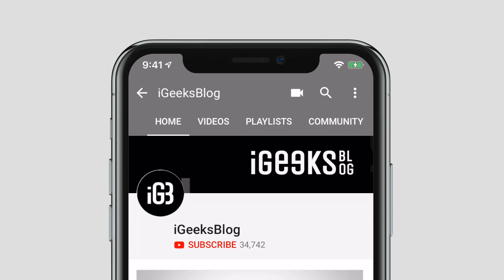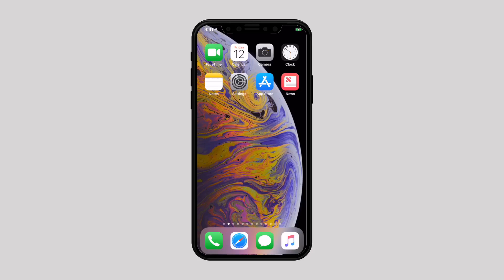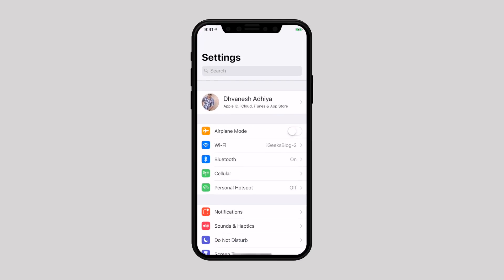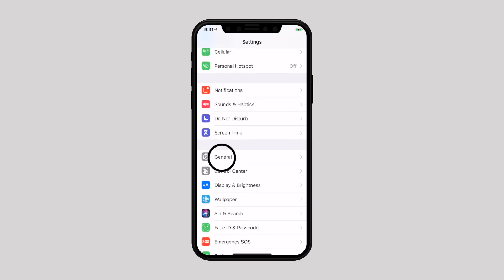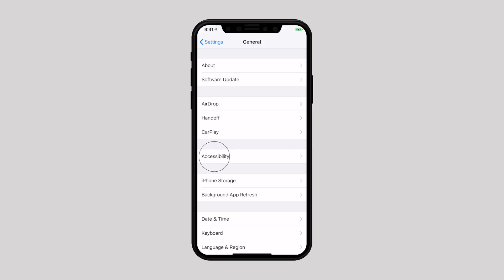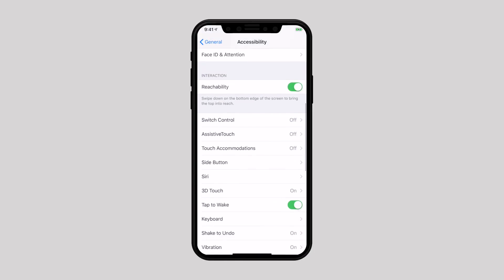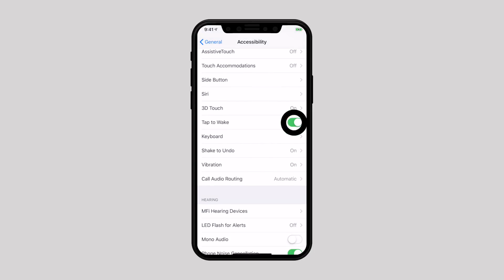How to Disable Tap To Wake on iPhone X, iPhone XS & XS Max, and iPhone XR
Here is a quick tutorial to turn off tap to wake on iPhone X, iPhone XS & XS Max, and iPhone XR running iOS 12.

Or

Featured Image Credit: DigitalTrends.com